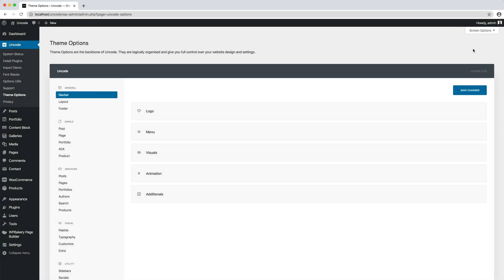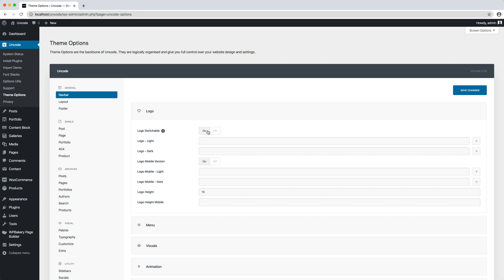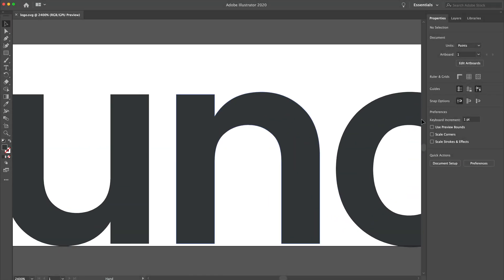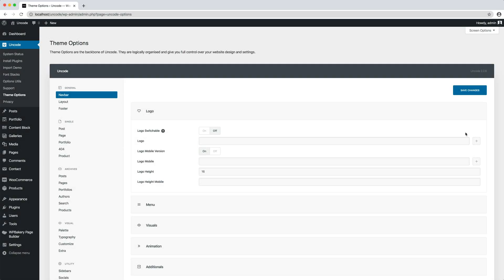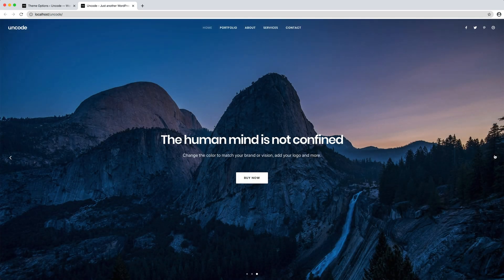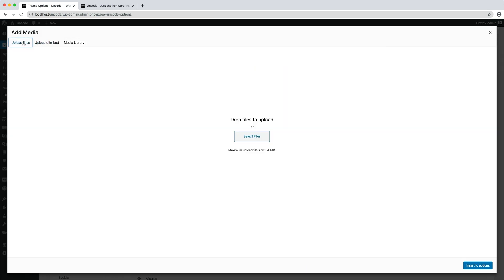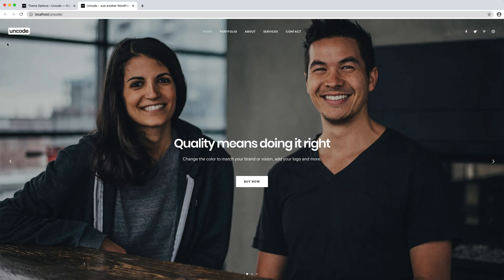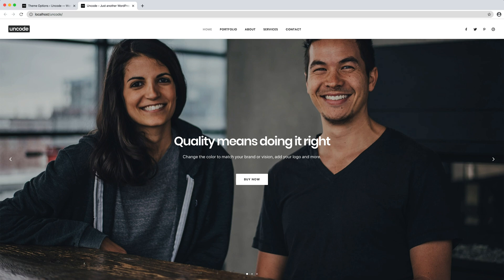Uncode - Logo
In this video we show you how to properly set up a logo in Uncode, using the SVG code method and the PNG files method.